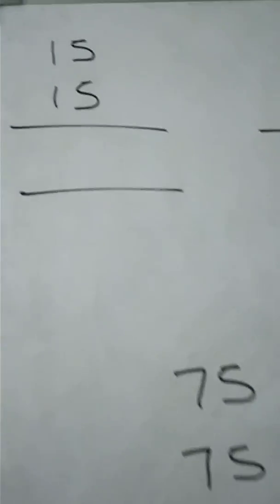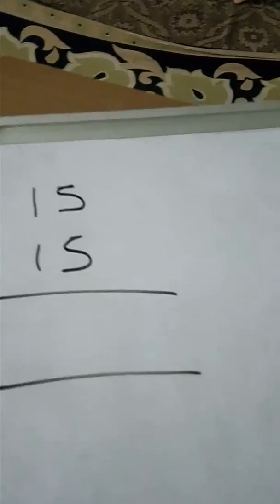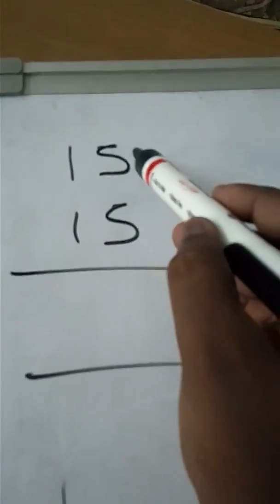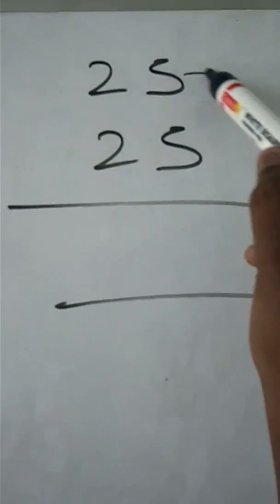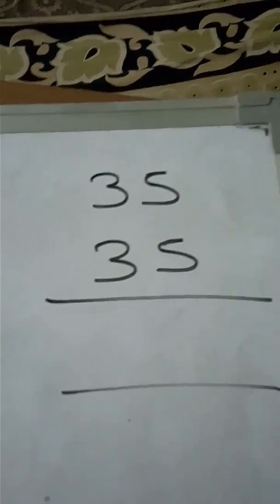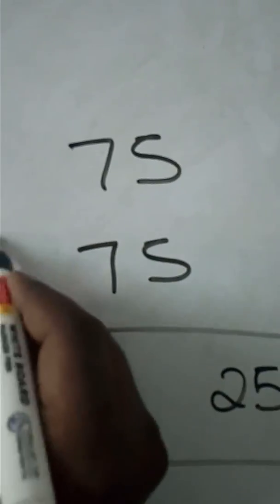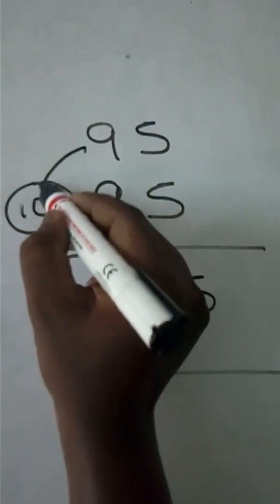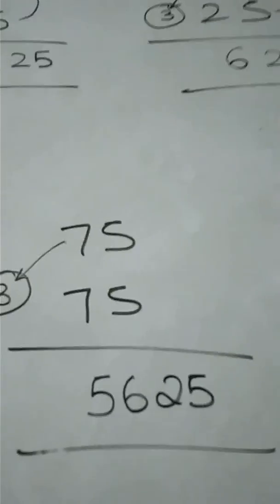Multiple of (15*15 and 25*25 etc) simple tric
Education purpose